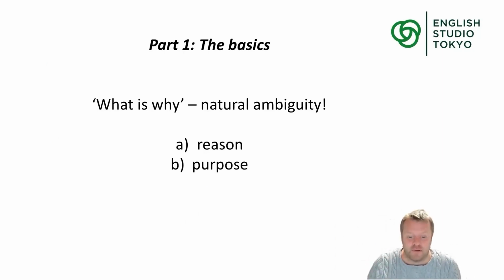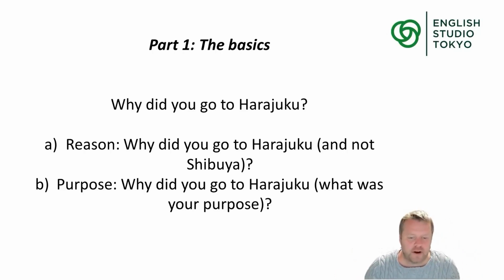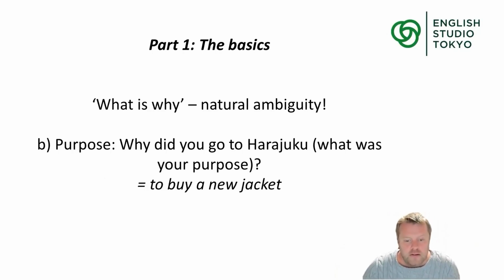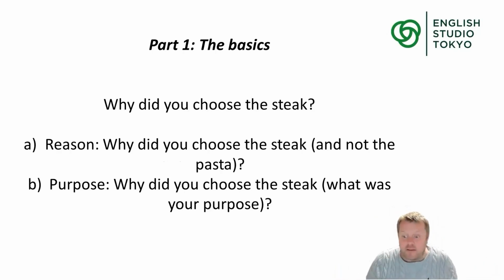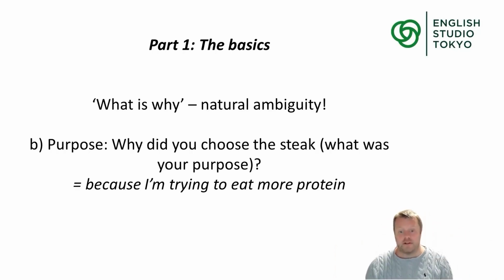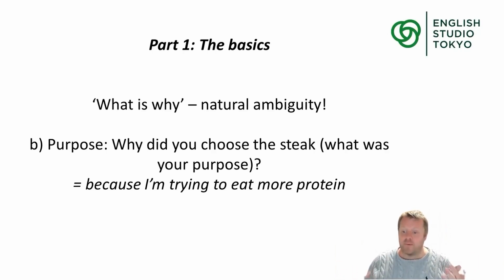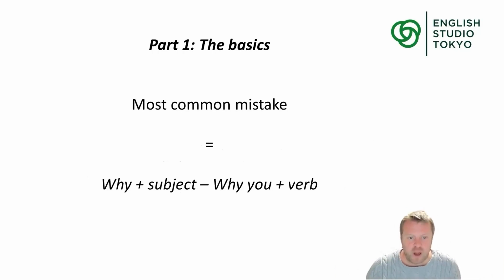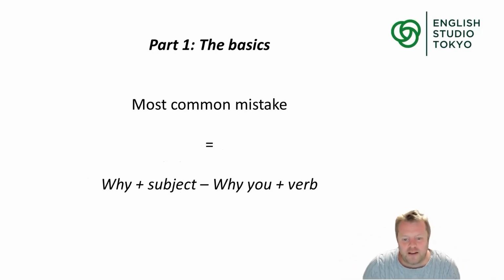Better 'Why' Questions for Professionals - Why 'why' causes miscommunication (EST Webinar Preview)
Webinar: Better 'Why' Questions for Professionals

In business, 'why' questions are one of the easiest ways we can cause miscommunication and mistakes. Even with native English speakers, miscommunication often happens this way - but why?

In this webinar preview, we look at the ambiguity behind the question 'why' and look at the basics and mistakes to avoid.

What is an EST Interactive Webinar?

Our webinars focus on professional communication strategies and in-depth language techniques built on over 18 years of experience working with CEO's and executives. With interactive quizzes and clear objective-based training following EST's logical, process-driven approach, designed to help you reach your communicative goals.

Join our webinar each week at Tuesday 19:30-20:30(JST)/10:30-11:00 (UTC) or Saturday 10:00-11:00 (JST)/01:00-12:00 (UTC) or try a one-week trial for free below.

*This platform provides
- EST Webinar
- Pattern Series
- EST Biz-Talk
*All service in English only*

EST was founded with one simple goal – to support talented and ambitious people with amazing ideas and products reach a global audience. We aim to provide the tools and services needed to connect with the 7 billion potential customers waiting for you.

English Studio Tokyo(EST)は日本で英語を学ぶ人々に対し、多方面に渡りサポートを行う英語学習プラットフォームです。皆さまに本当に使える、そして確実な力になる英語学習の機会を提供致します。